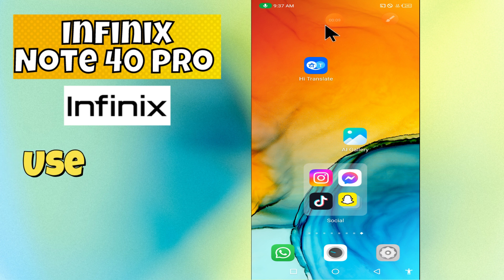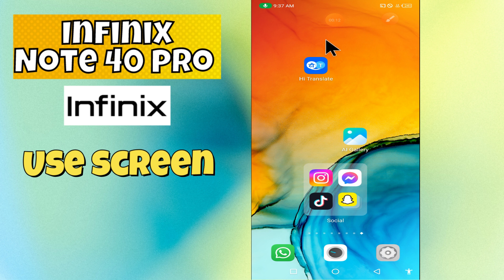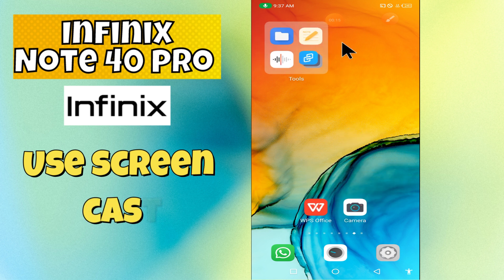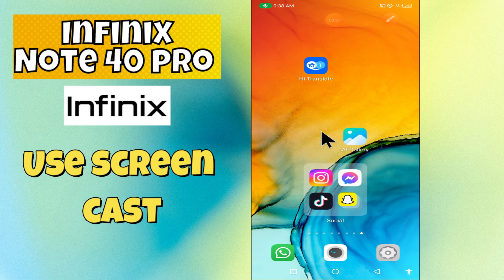Use screen cast infinix Note 40 Pro || How to set screen casting || Screen casting settings (2024)